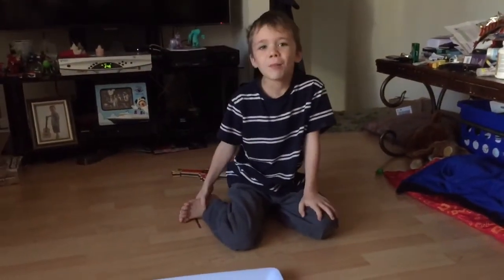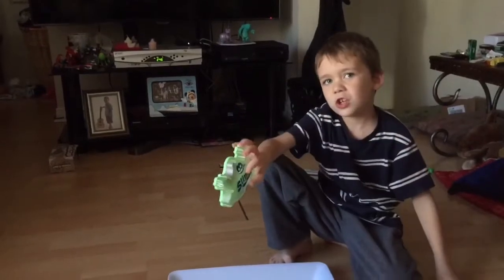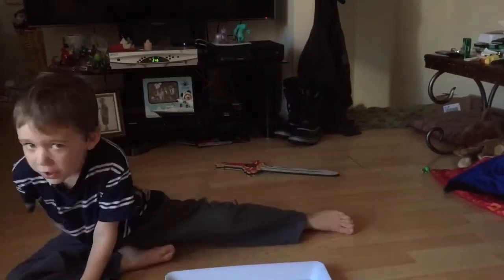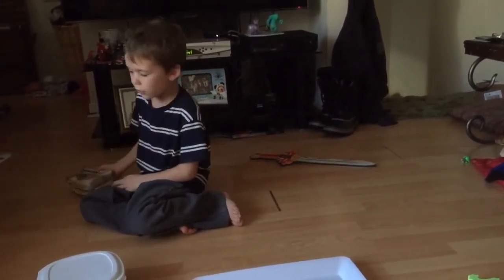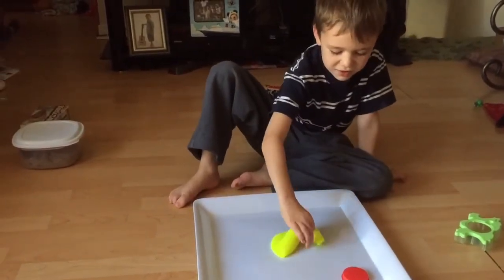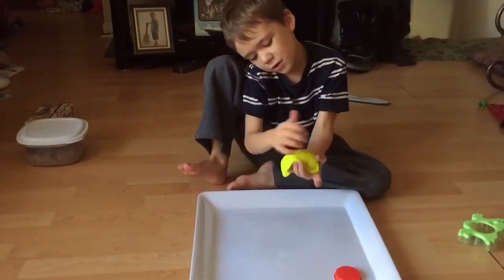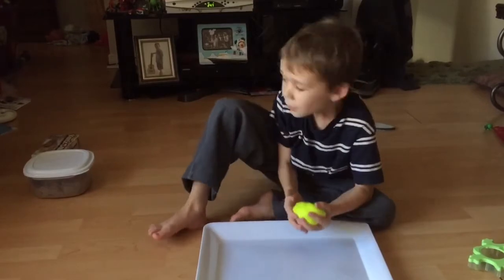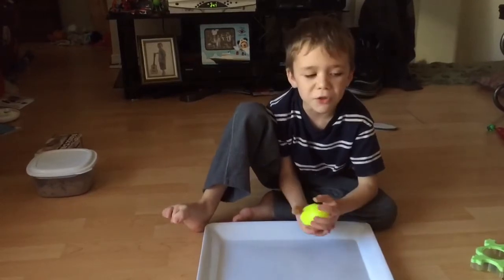Caleb plays with Slimy